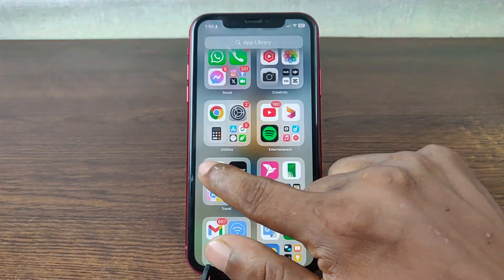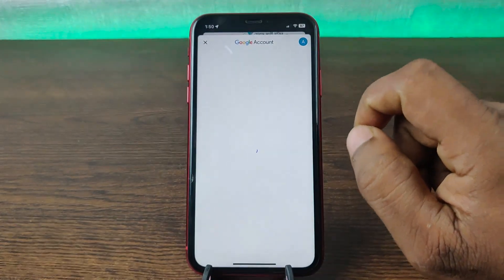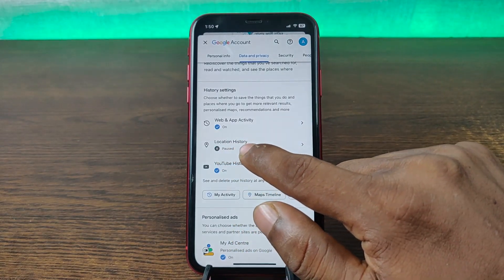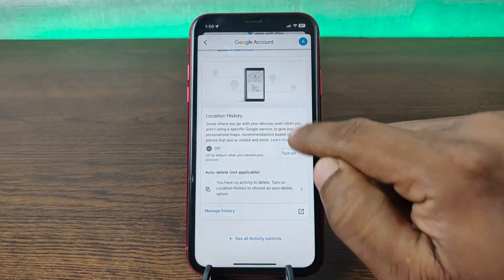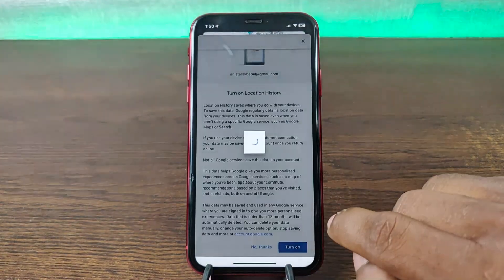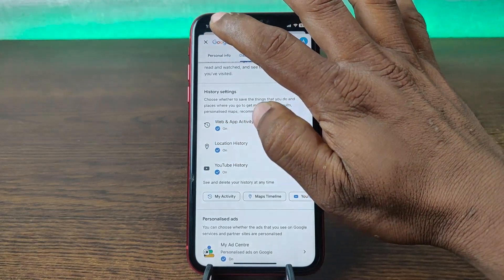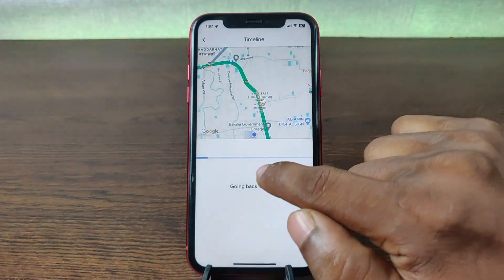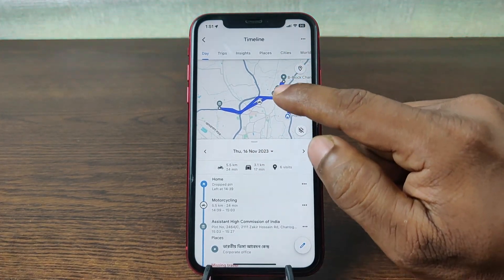How to Enable Location History on Google Maps on iPhone | Full Guide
In this video i show you how to enable location history on Google Maps on iPhone